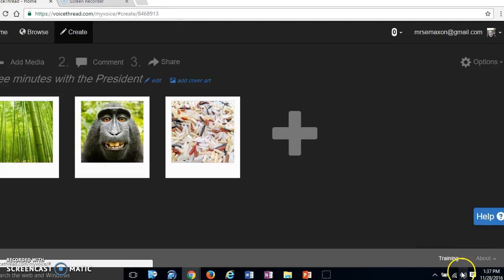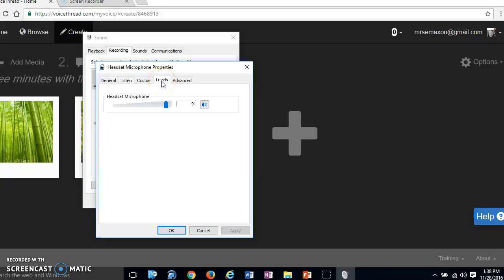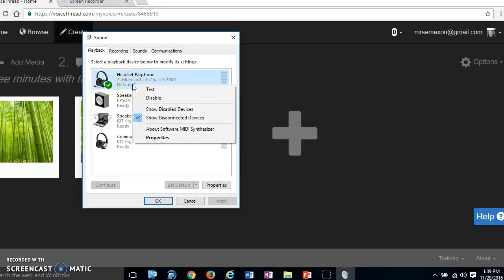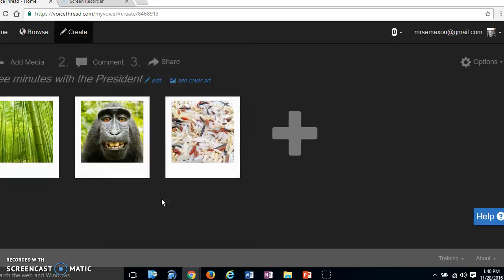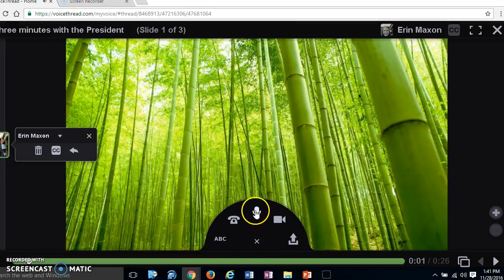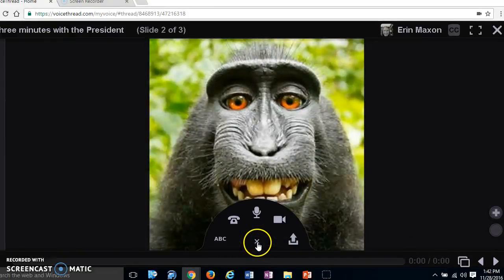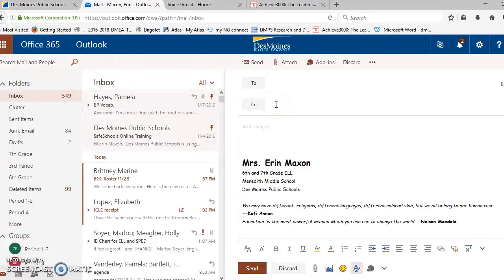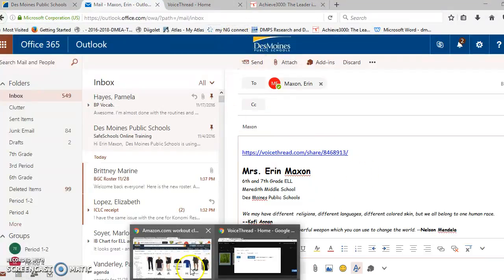Microphone Set up